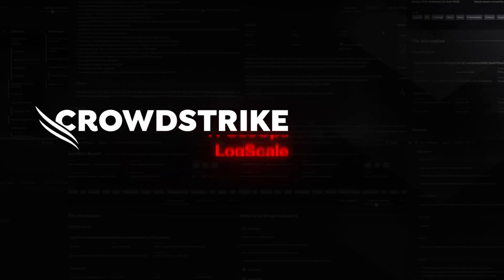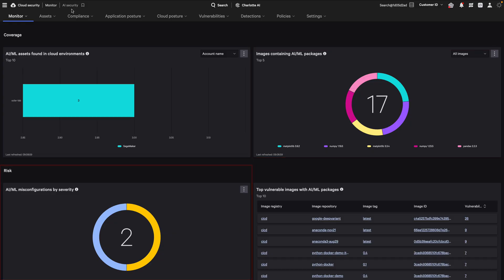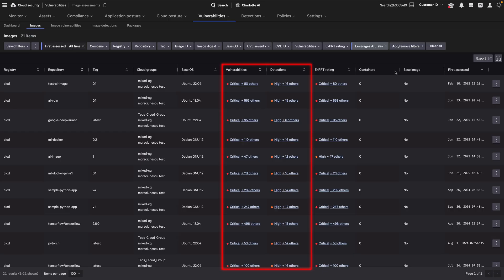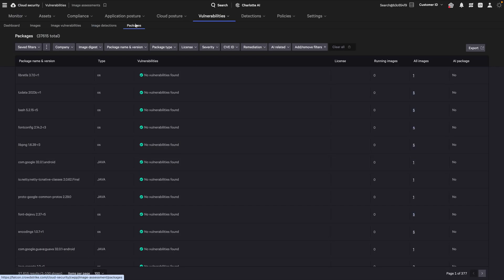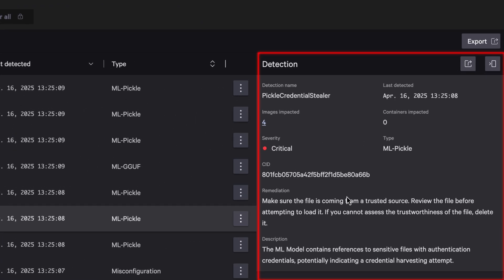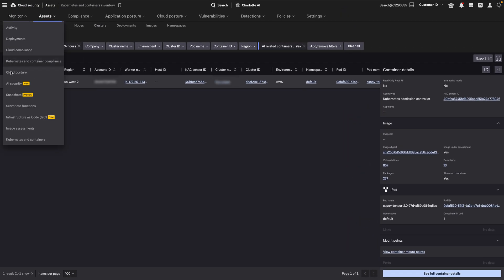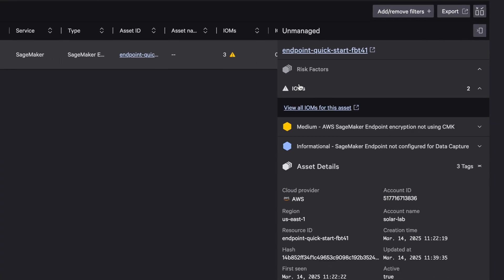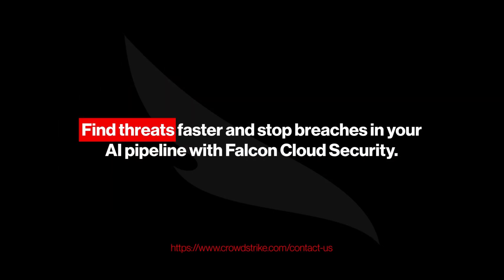Falcon Cloud Security AI Security Posture Management (AI-SPM): Demo Drill Down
Unify AI visibility with AI-SPM, Detect AI package vulnerabilities, Expose AI packages in the cloud, Fix AI model risks fast. Find threats faster and stop breaches in your AI pipeline with Falcon Cloud Security.